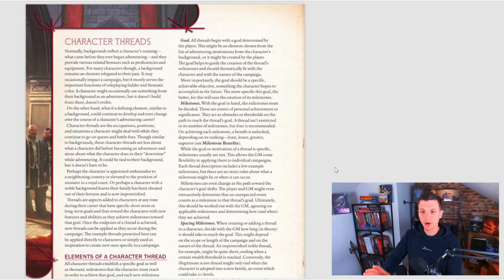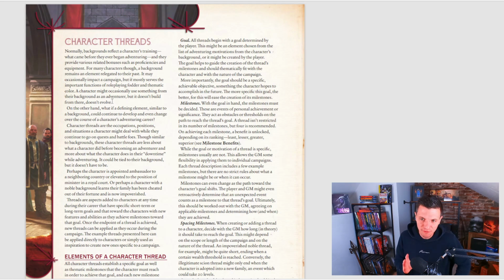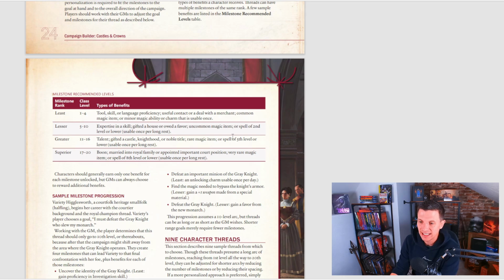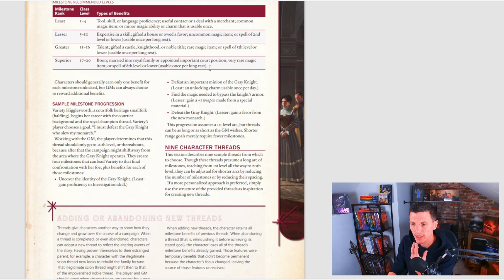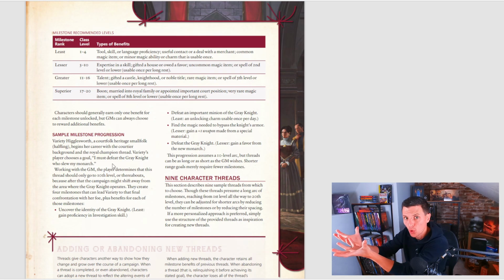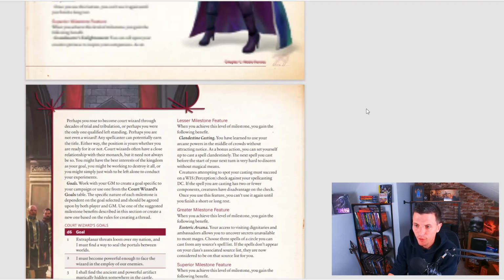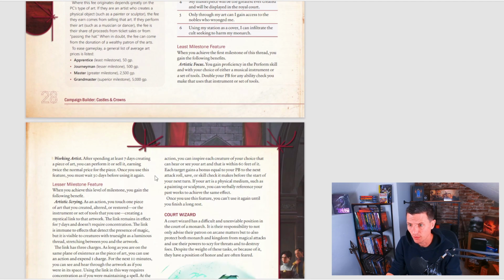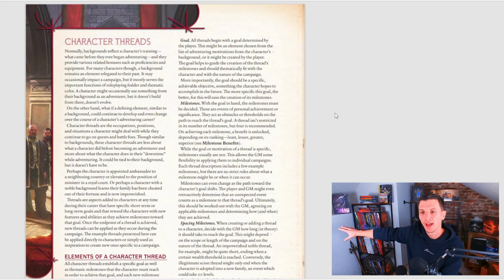The problem with Backgrounds / Campaign Builder: Castles & Crowns - Kobold Press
Campaign Builder: Castles & Crowns provides a majestic homebrew toolkit for your tabletop game! Create legendary rulers, mythic kingdoms, opulent palaces, and imposing fortresses down to the last detail with a host of tables and guides to enhance your world.

0:00 Intro
0:47 Why I love this system
2:43 The system